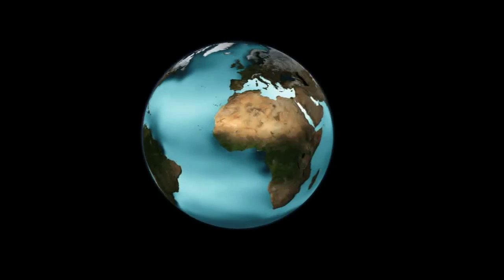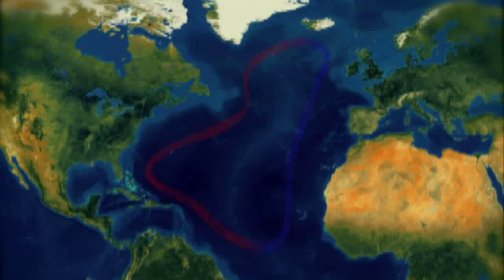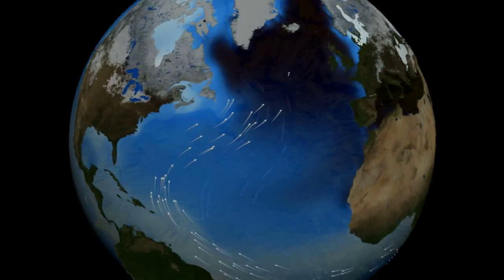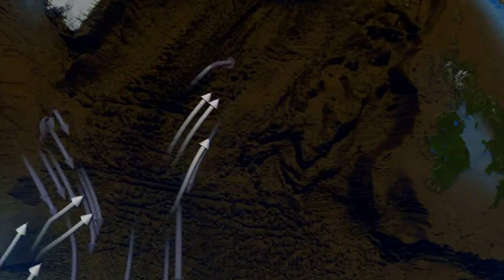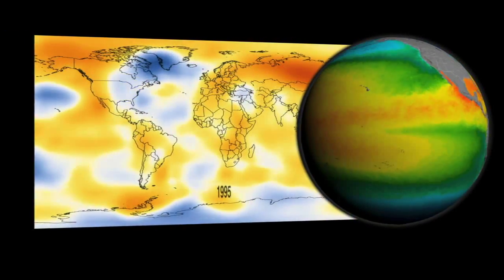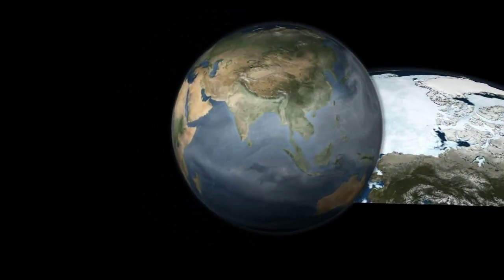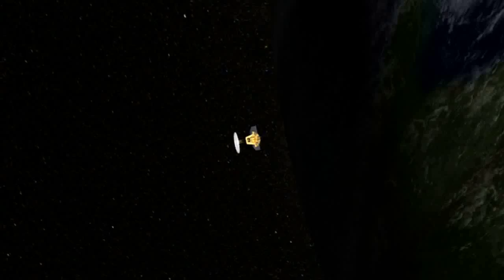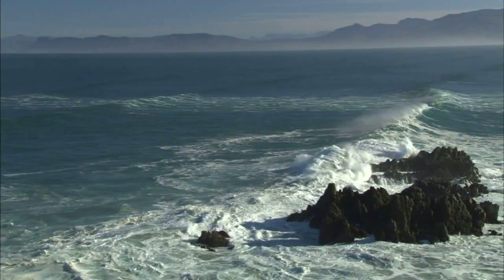Aquarius Mission: Salt of the Earth [720p]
Salinity plays a major role in how ocean waters circulate around the globe. Salinity changes can create ocean circulation changes that, in turn, may impact regional and global climates. The extent to which salinity impacts our global ocean circulation is still relatively unknown, but NASA's new Aquarius mission -- scheduled for launch in June 2011 -- will help advance that understanding by painting a global picture of our planet's salty waters.

credit: NASA/Goddard Space Flight Center/UMBC